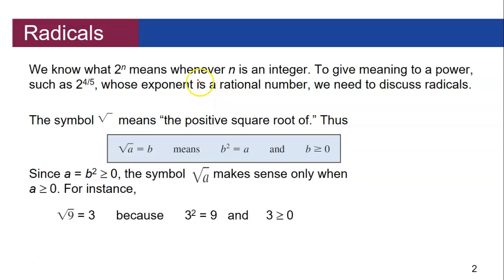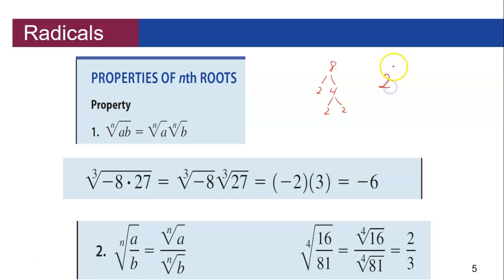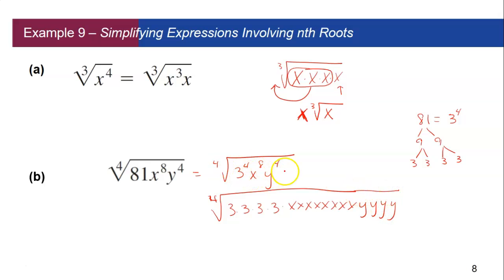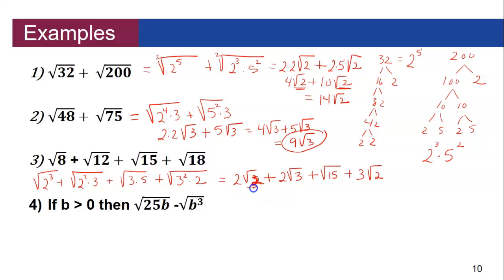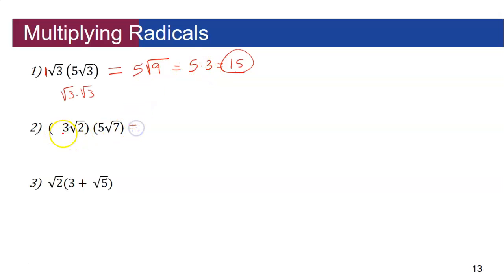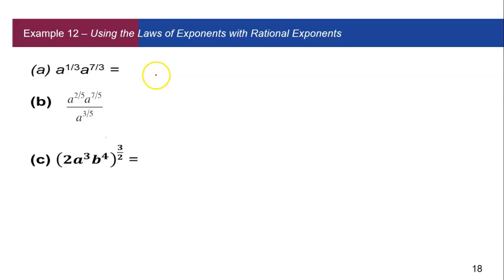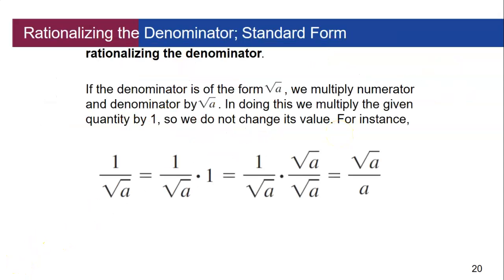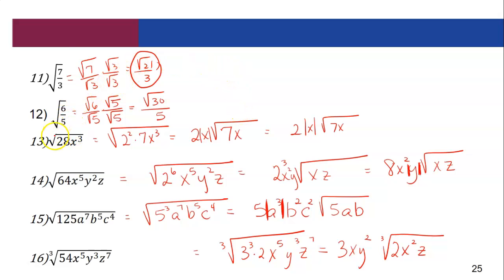Math 115 1.2 Part 2 Radicals